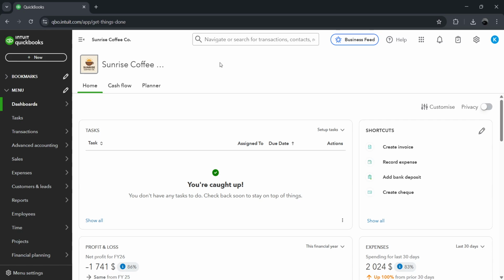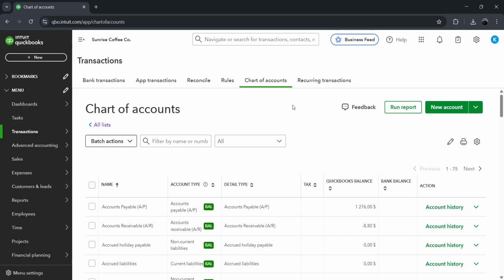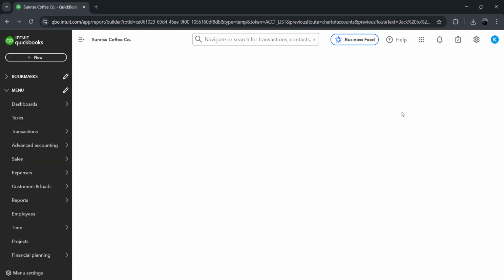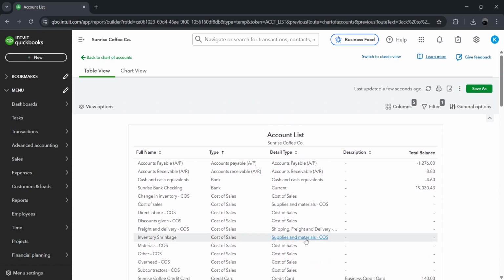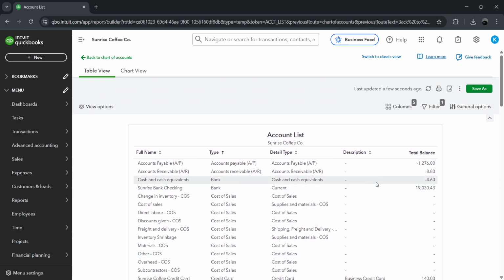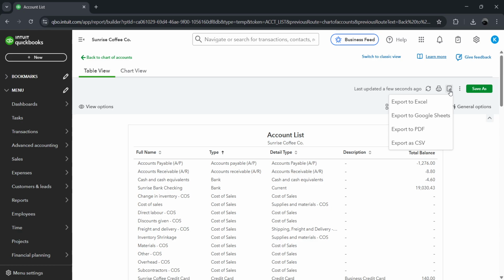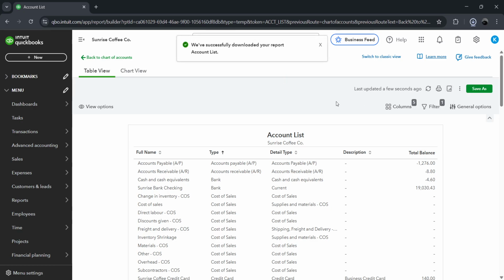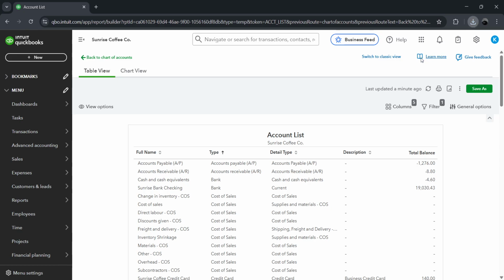How To Export Chart Of Accounts To Excel In Quickbooks Online (Tutorial 2025)